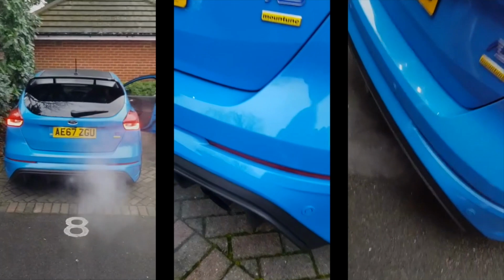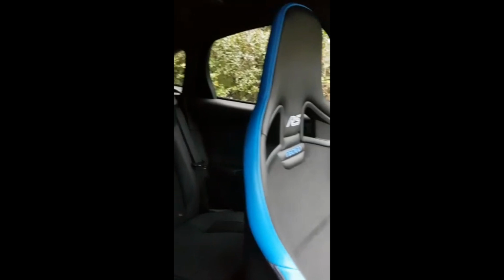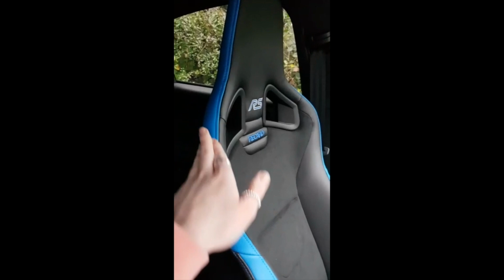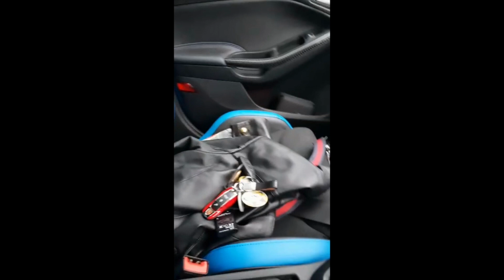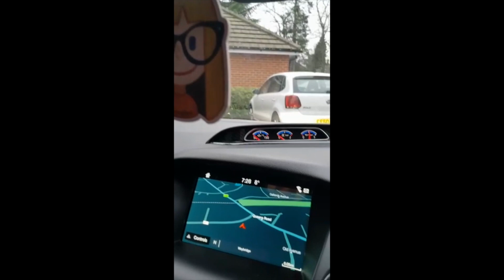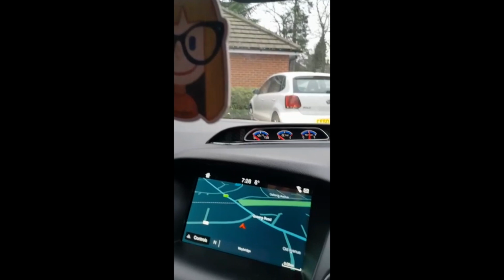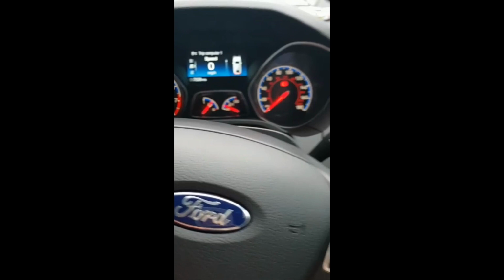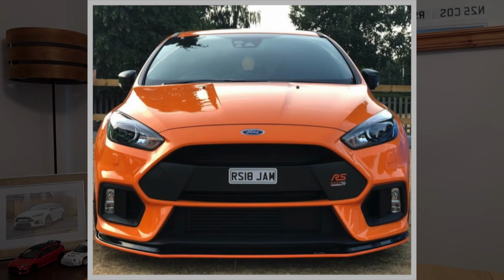Ford Focus RS50 Evocation by Mountune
I have been lucky enough to have 4 x Focus RS MK3 since 2016. I collected this 1 of 3 Focus RS Evocation built by Ford UK to celebrate 50 years of the RS marque. I was instantly honestly amazed at the work that @mountune have performed on this car with the M400 upgrade. It was truly the best Focus RS Mk3 I have ever driven and it looks so aggressive in the flesh. A huge thank you to Andy Barratt, ford UK MD for arranging for me to initially have the car for my birthday weekend before extending the length of time I had the car to 6 months. During my time with the RS50 Evocation I was lucky enough to visit Mountune where they installed the M400X map which is nothing short of sensational featuring both seamless shirt and  auto launch control functions. Today I still have my 1 of 50 heritage edition cars built to celebrate 50 years of the Ford escort 🍊

And let me know what else you'd like to see on my channel.